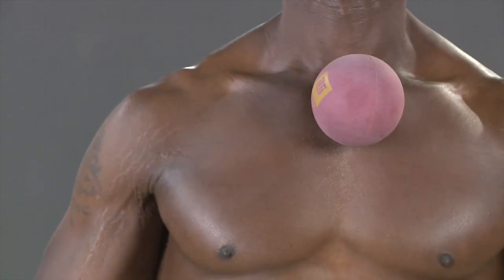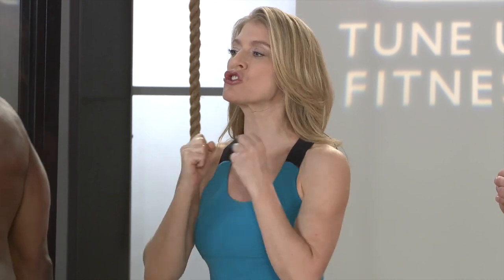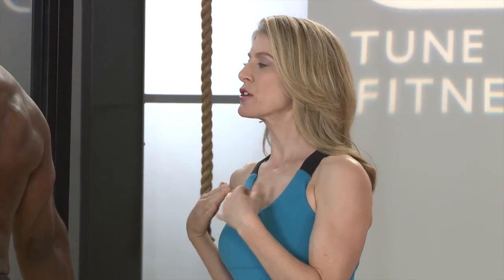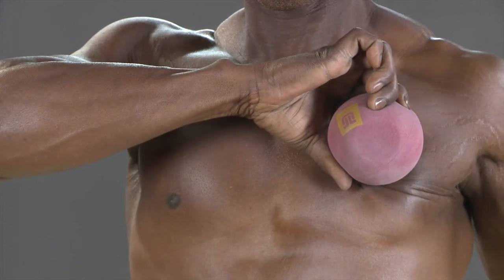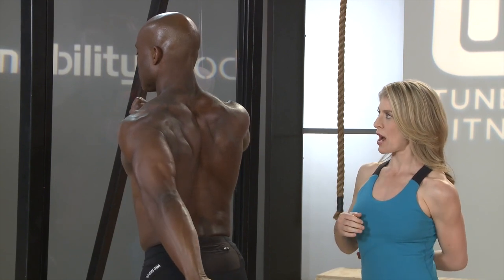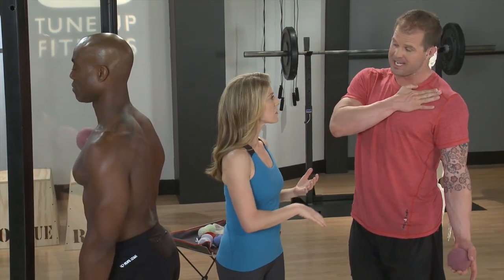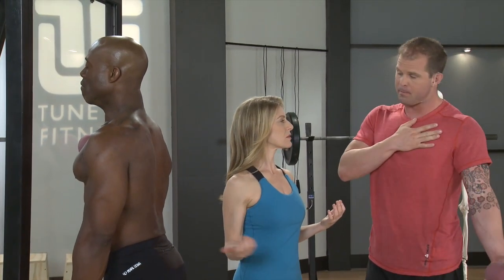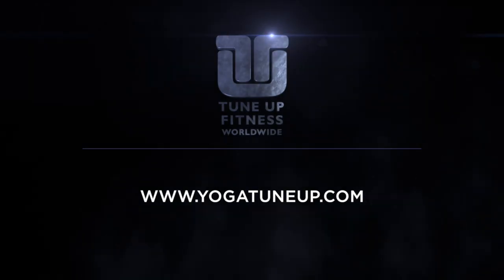Sternum Scrub for Chest & Shoulder Tension Relief | Treat While You Train | Tune Up Fitness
If you spend any time hunched over at your desk, your chest can become tight and congested. Kelly Starrett and Jill Miller walk you through a stretch to de-congest the chest and sternum in this clip from the Treat While You Train DVD.

For more help with performance, recovery and injury prevention, shop our Treat While You Train Kit